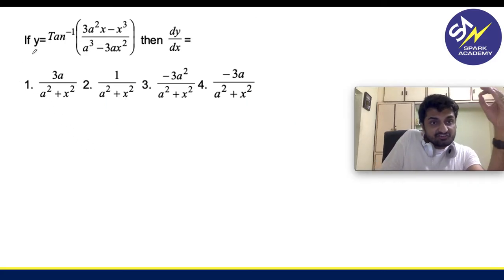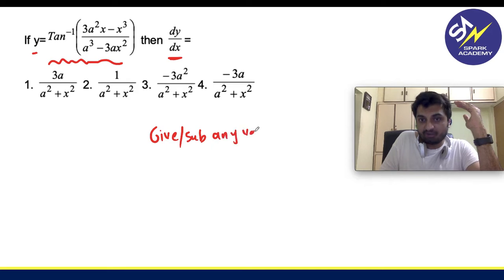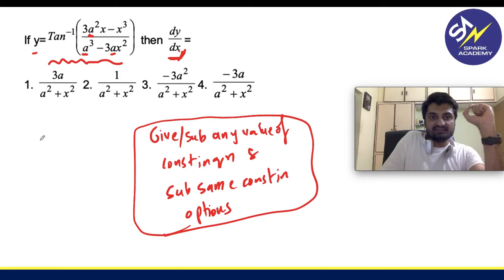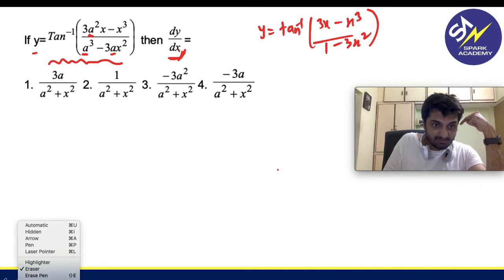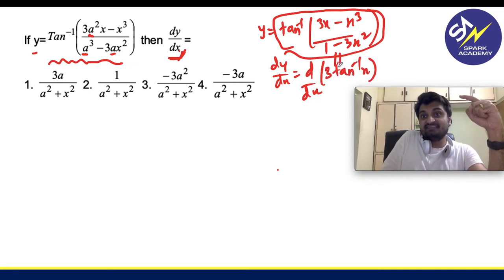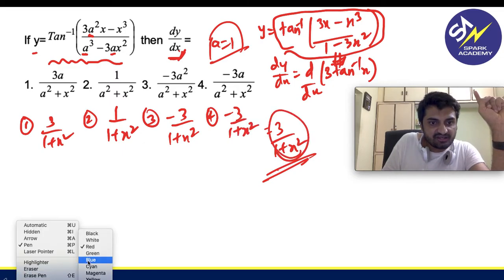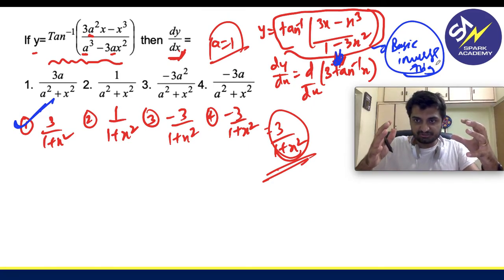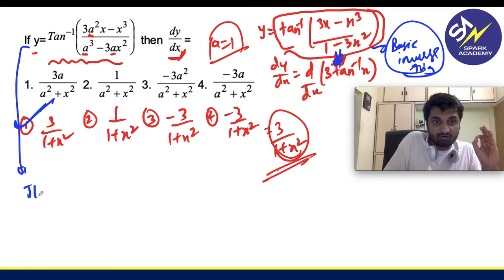Differentiation 3 |Quick Revision & Tricks |Maths |JEE 2021/2022 |EAMCET 2021/2022 |NDA 2021/2022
Simple tricks   for Differentiation for competitive exams like EAMCET 2021, EAMCET 2022, JEE 2021, JEE 2022, NDA 2021, and NDA 2022
Differentiation is a very important topic for EAMCET 2021, JEE 2021, and NDA 2021
Shortcut Tips and Tricks.

Weightage: 2-3 Questions asked in JEE Mains and 2 Questions asked in EAMCET.

More videos for tips & tricks, motivational videos, and important updates for JEE Main/JEE Advanced.